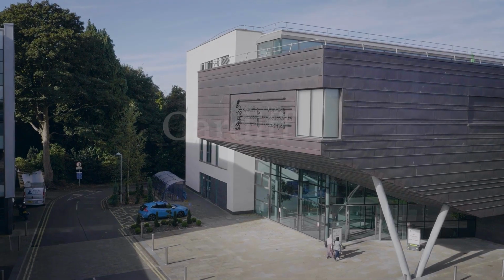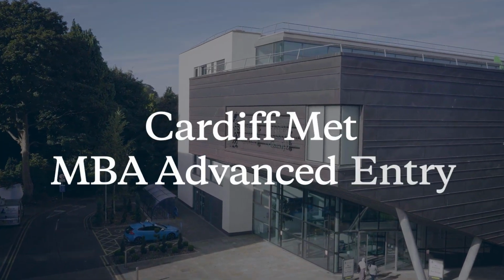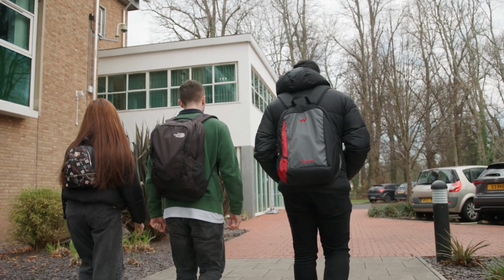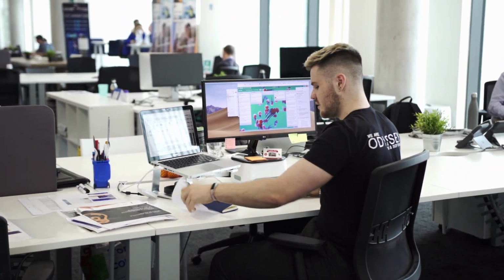MBA Advanced Entry at Cardiff Metropolitan University | MBA Top Up Course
MBA Advanced Entry Programme Manager Andrea Steel introduces the MBA Advanced Entry at Cardiff Metropolitan University. This distance learning course for students holding a level seven qualification in a Management subject is designed for those looking to further their career into senior management and beyond.